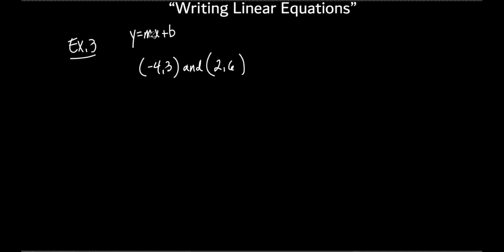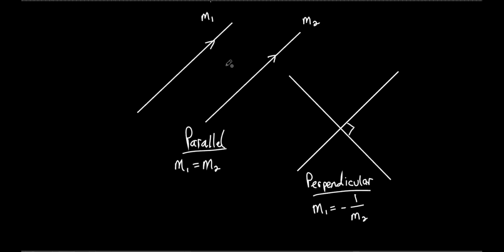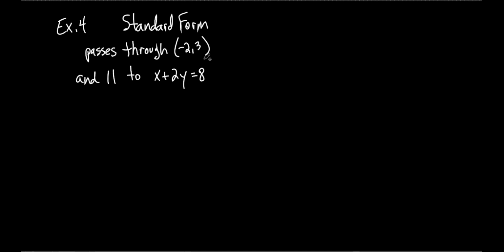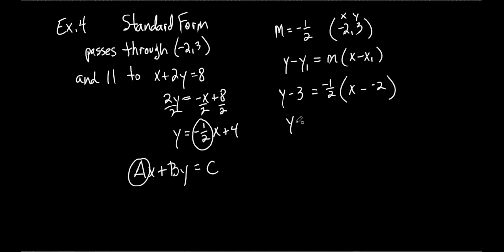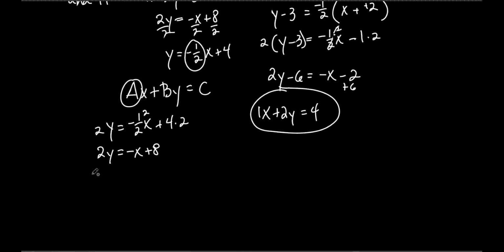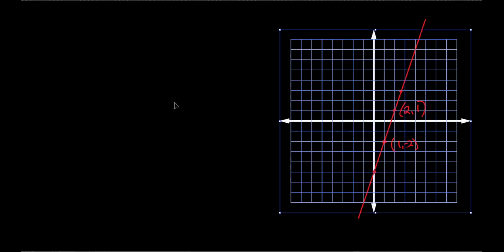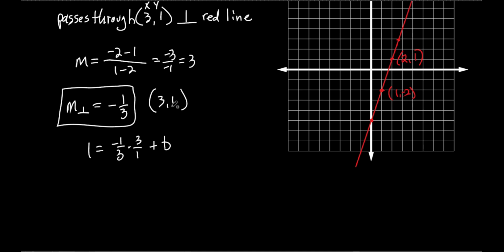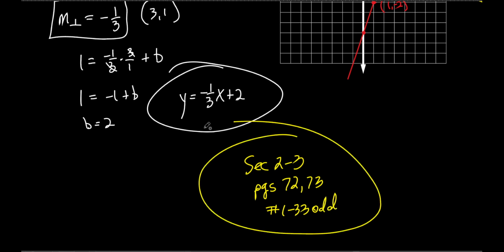Honors Algebra II Section 2-3 (b) "Writing Linear Equations"